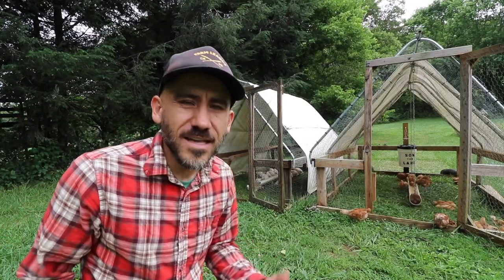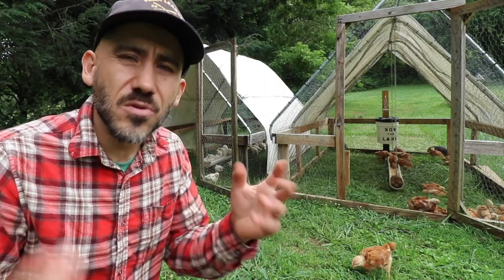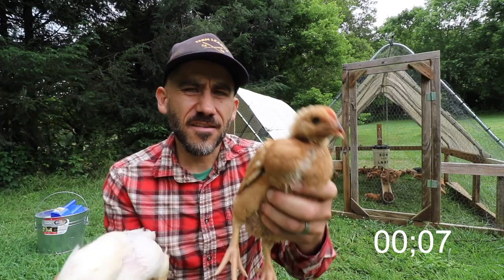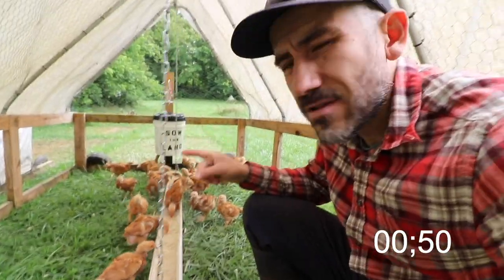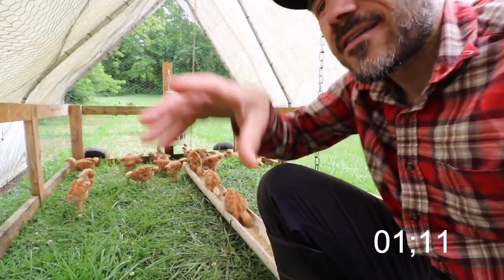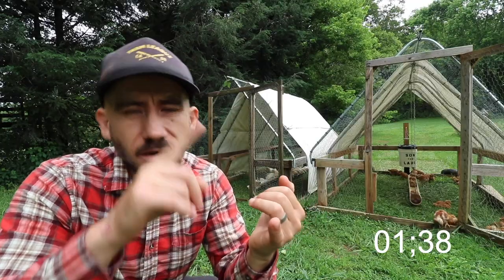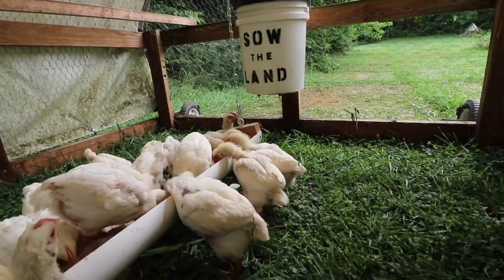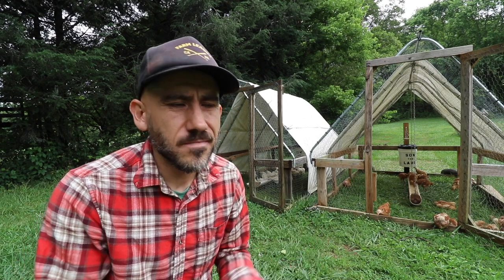What's Different? (at 4 weeks old) MEAT CHICKENS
At 4 weeks old I talk about what differences I see from the Cornish Cross and Freedom ranger chickens. See Below for resources.